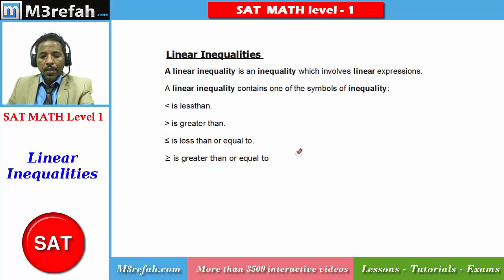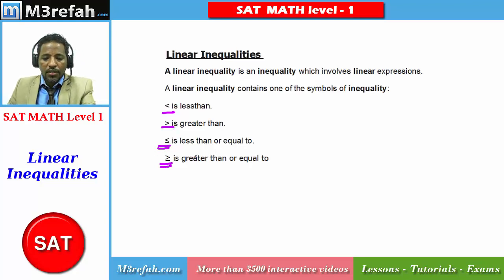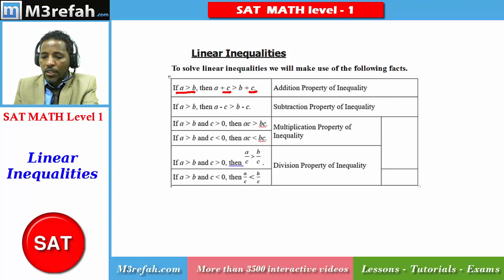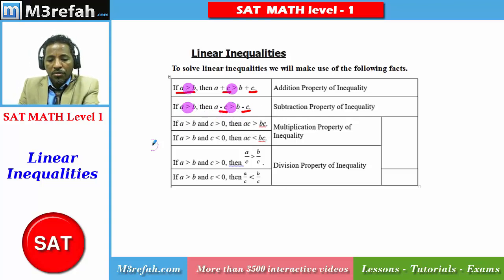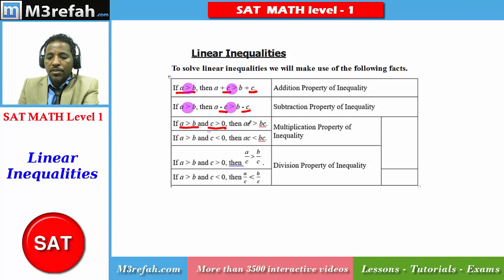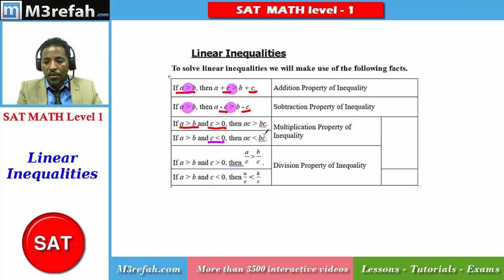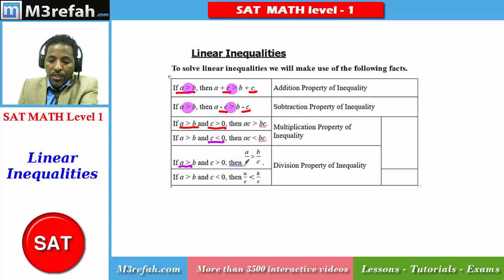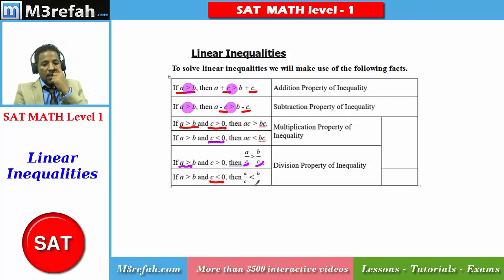SAT MATH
Linear Inequalities